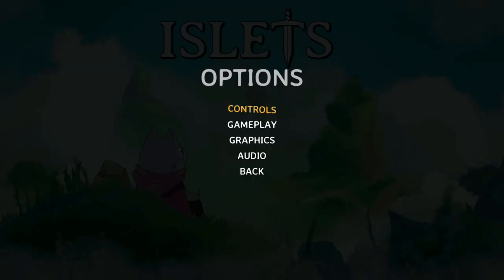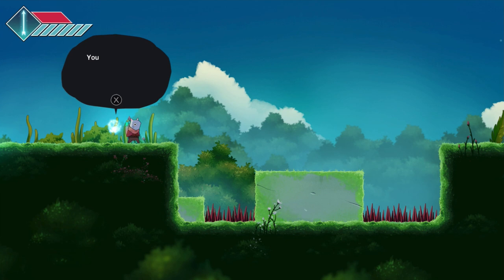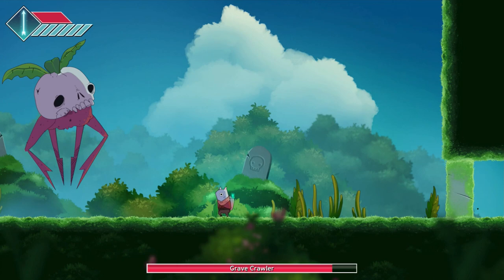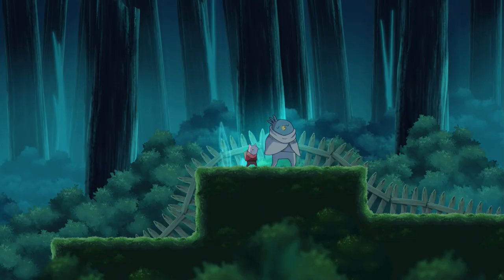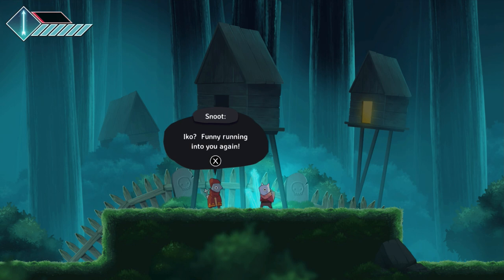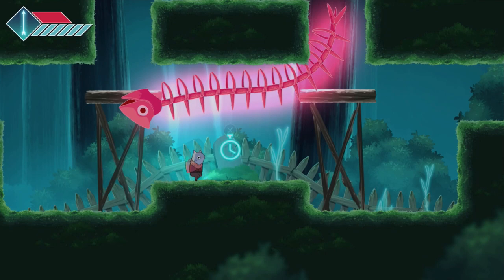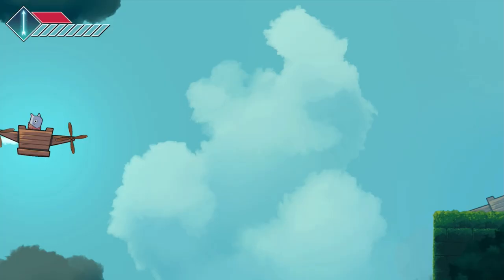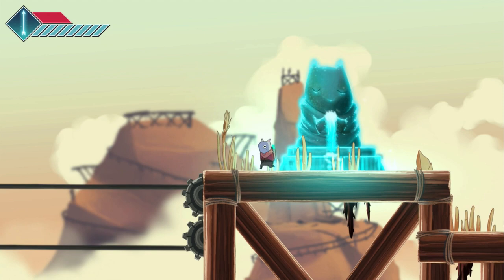Islets WALKTHROUGH PLAYTHROUGH LET'S PLAY GAMEPLAY - Part 1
Video Overview:
Opening & Intro